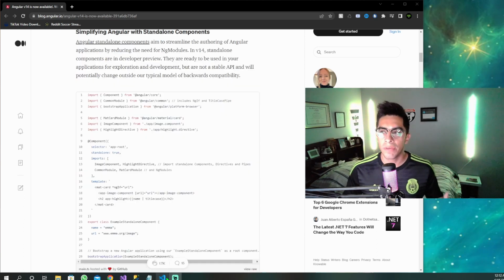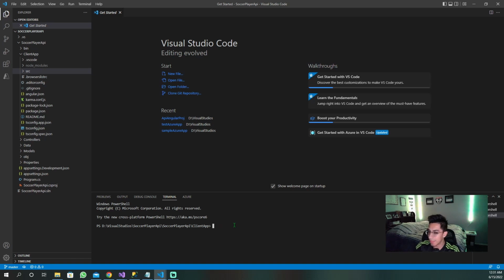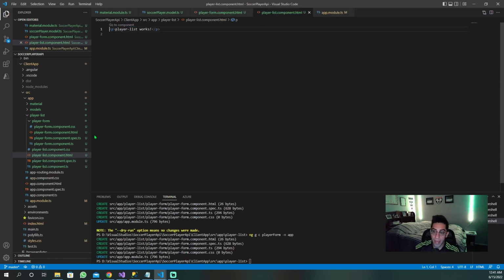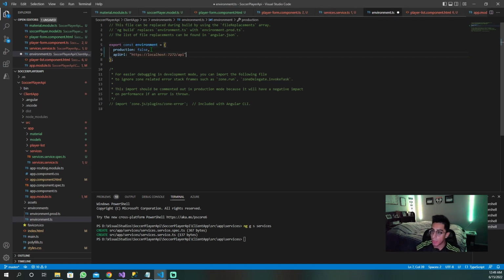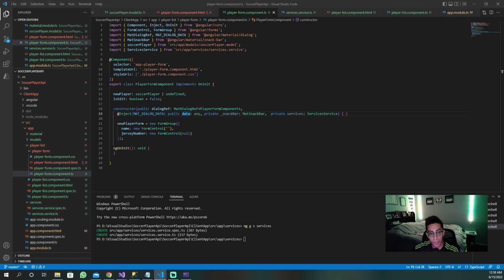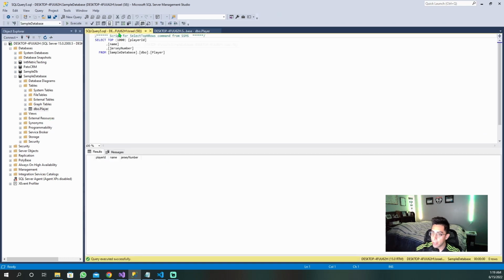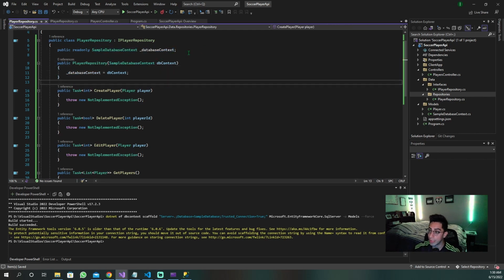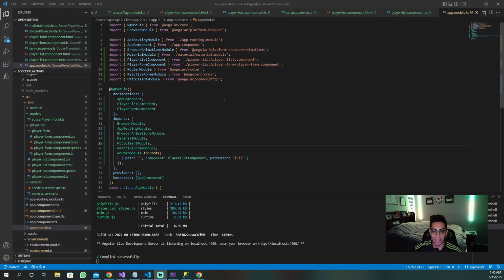ANGULAR 14 .NET 6 API | COMPLETE WEB APP TUTORIAL With Angular Material 14 & Entity Framework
Angular 14 was released recently with a few really cool features marking the future of where Angular is going. I cover these changes in detail at the beginning of the video to show what they are really throwing out with this new update of Angular. I also wanted to explore creating a full web app using Angular 14 for the frontend and a .net 6 API for my backend. It is a simple app that also uses Entity Framework and Angular Material. Angular Material is the only addition for my UI on the frontend. I also show how to create a sql database using SSMS and how to migrate it into the project!

TimeStamps
00:00 New Angular 14 Features
02:49 Setting Up Angular 14 & Angular Material
08:25 Creating Our Frontend App
27:00 Creating Our DB & Scaffolding With EF
30:00 Creating Our .Net 6 API
38:16 Checking Out The Finished App